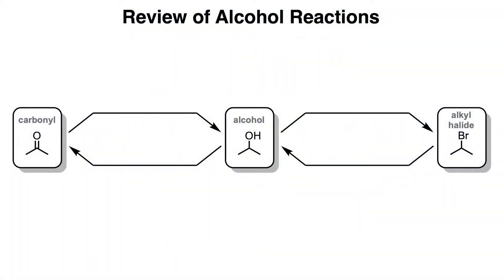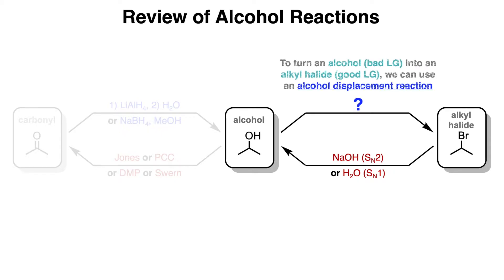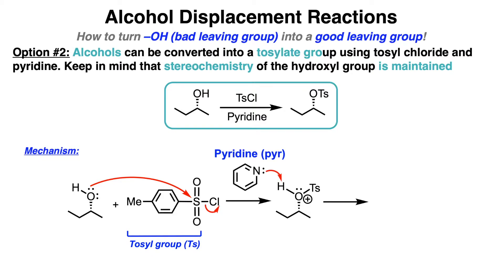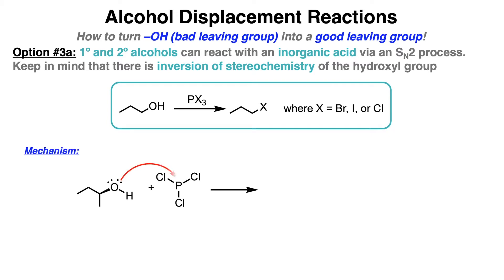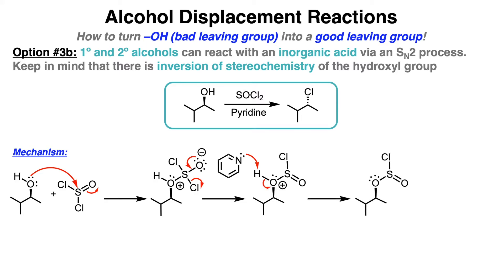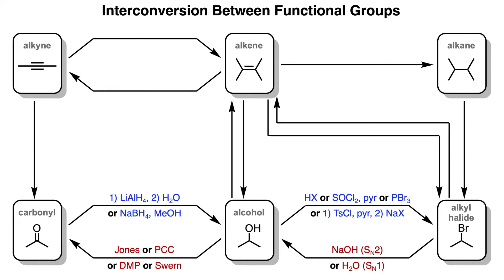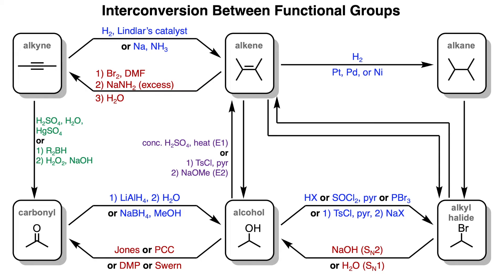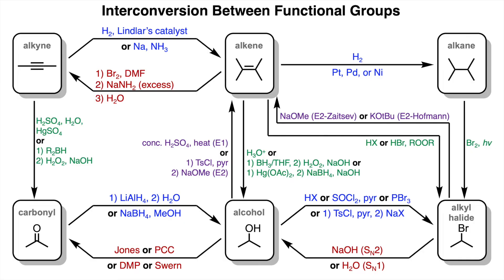Synthetic Strategies of Alcohols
Let's learn about alcohol displacement reactions and synthetic strategies of alcohols.